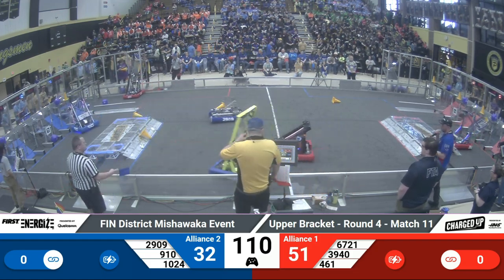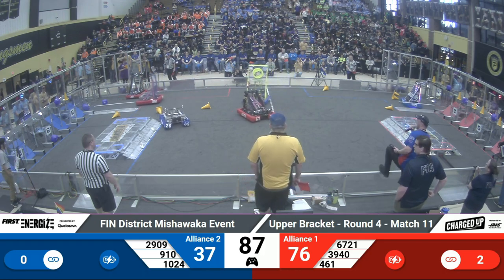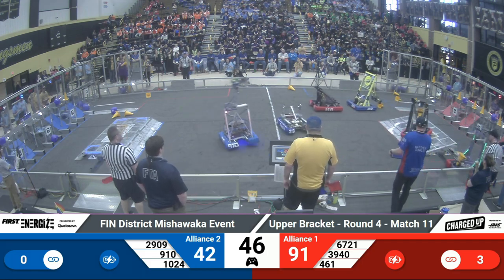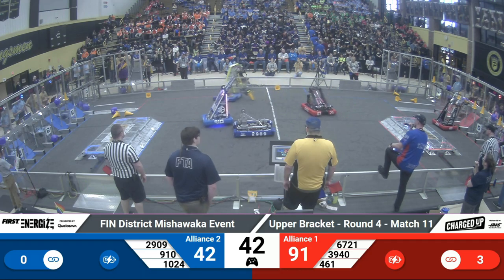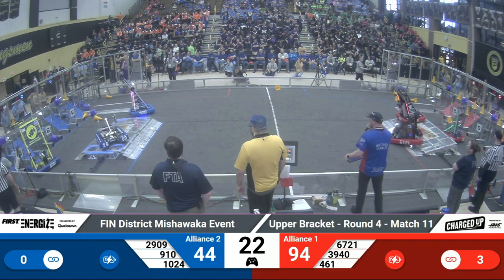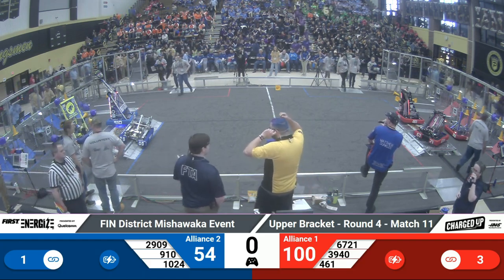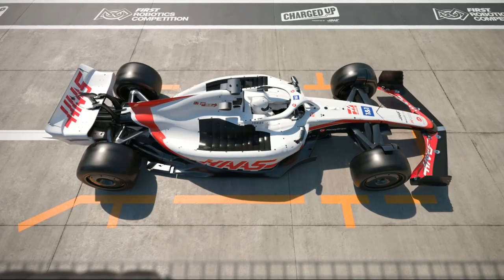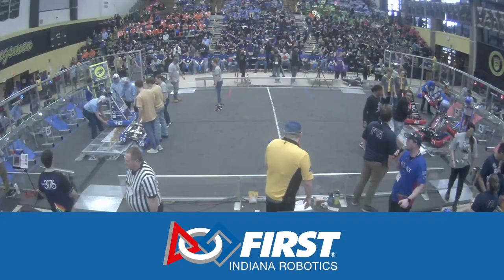2023 FIN Mishawaka District Playoffs 11